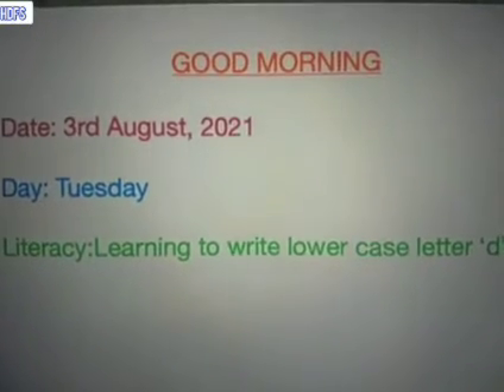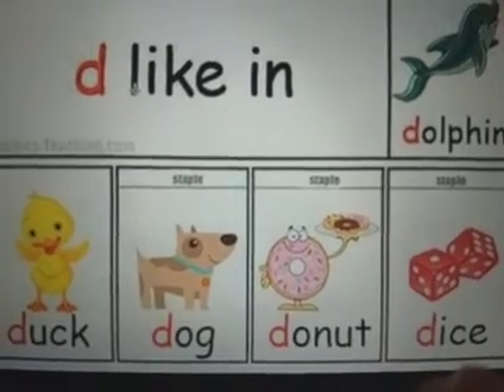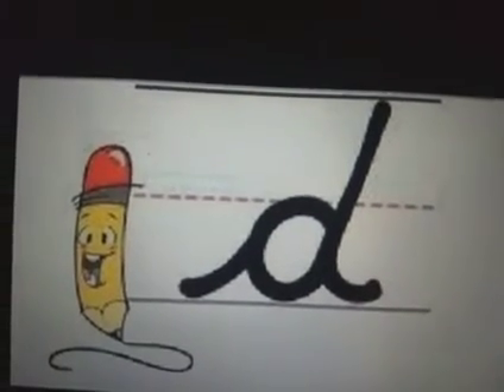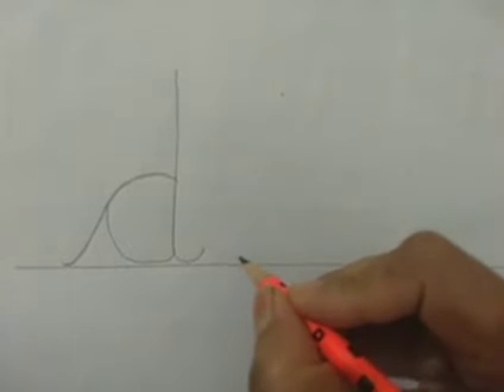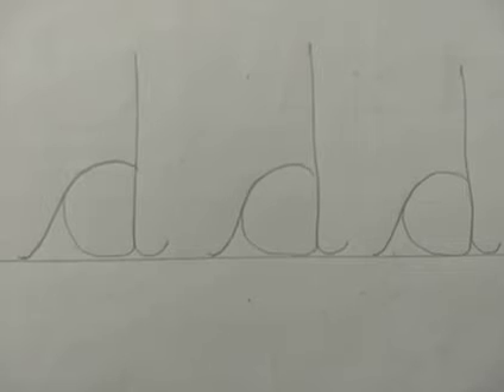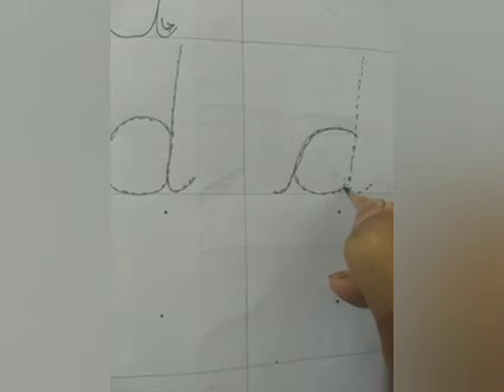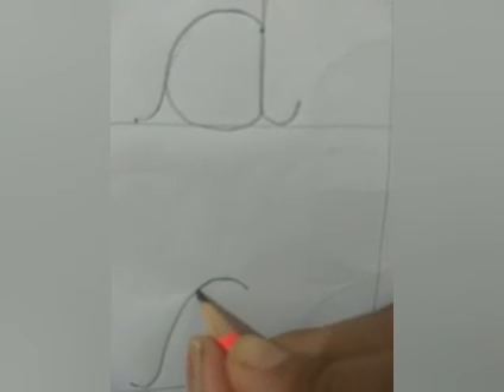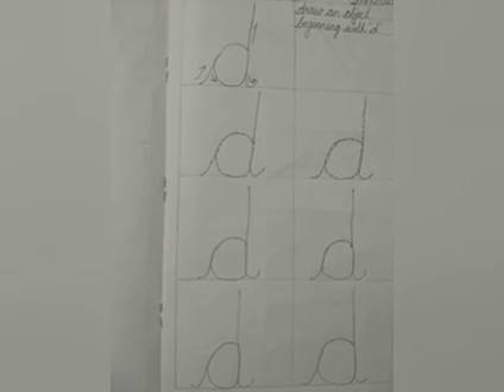Learning to write lower case letter 'd'